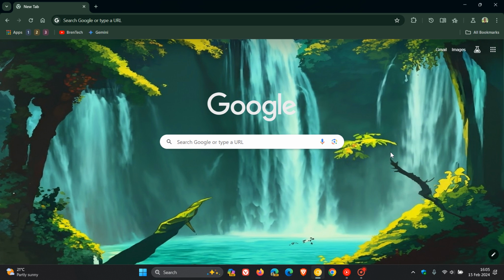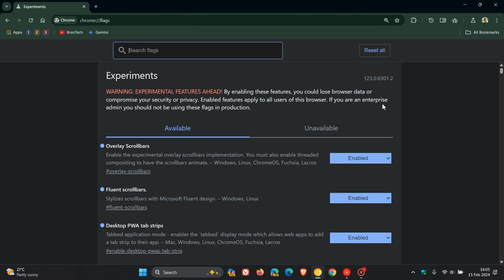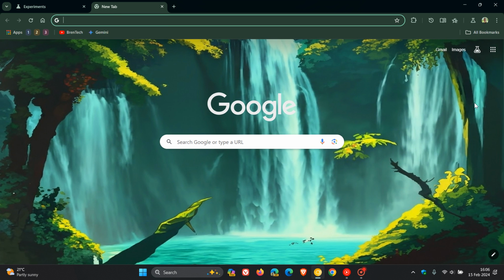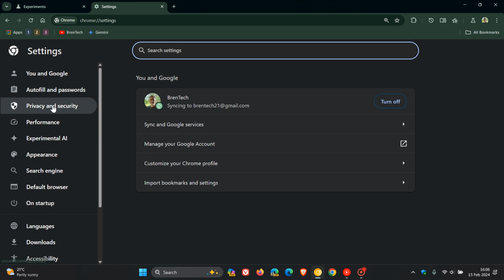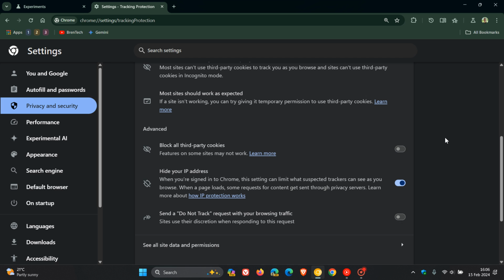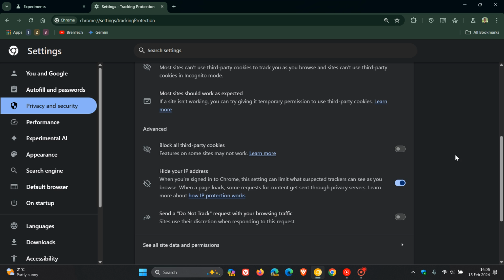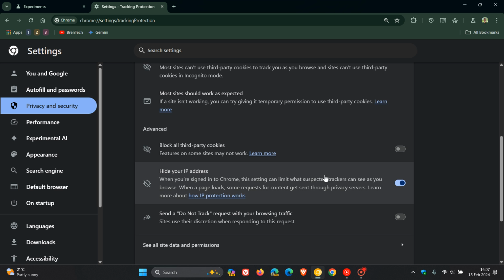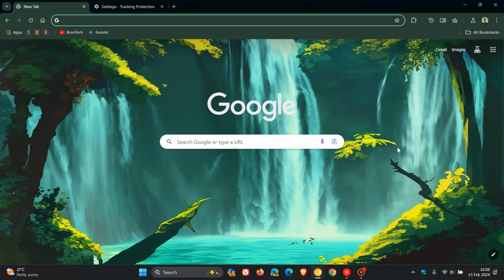Chrome's new "IP Protection" arrives in Preview, masking your IP address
In Google Chrome Canary 123, the toggle to enable/disable the feature is now available to limit what suspected trackers can see as you browse.